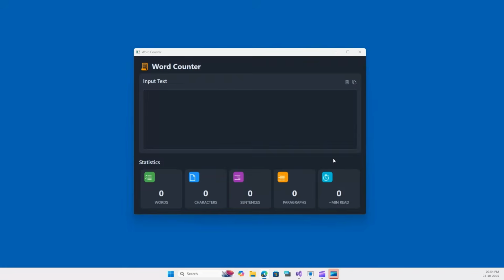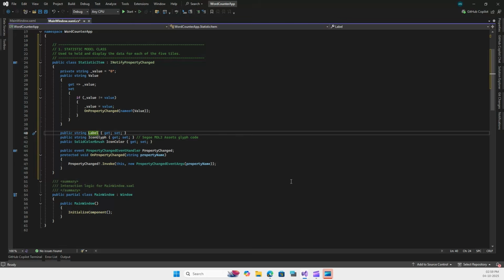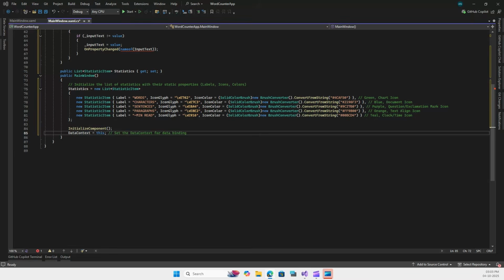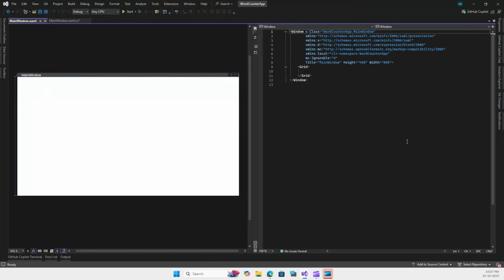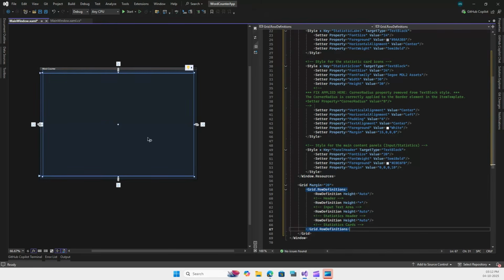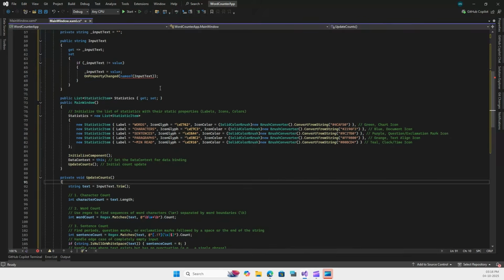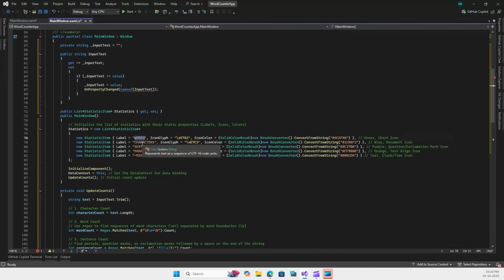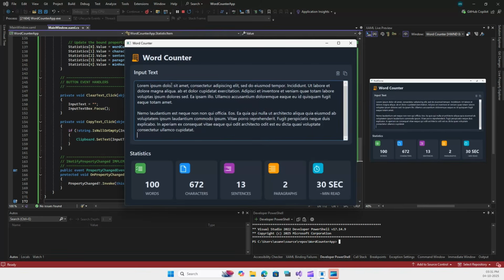Sleek & Modern WPF: Build a Real-Time Word Counter Dashboard (C# Tutorial)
Hey everyone, and welcome back to the channel! If you've ever needed a fast, clean word counter, you know they often look pretty boring.

Today, we're changing that. We're going to build this sleek, dark-themed Real-Time Word Counter using WPF and C#. It doesn't just count words; it gives you characters, sentences, paragraphs, and even an estimated reading time.

This project is perfect for learning fundamental WPF concepts: Data Binding, the MVVM Pattern, custom XAML Styling, and some neat C# Regex tricks for accurate counting. Let's dive in!